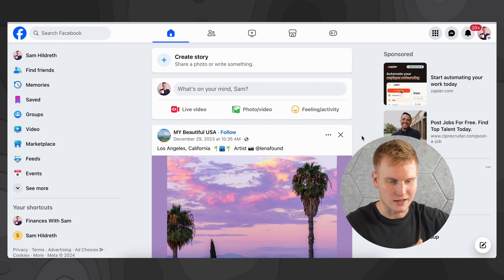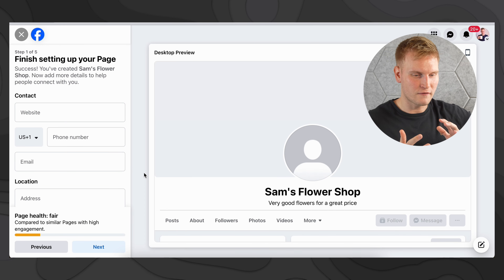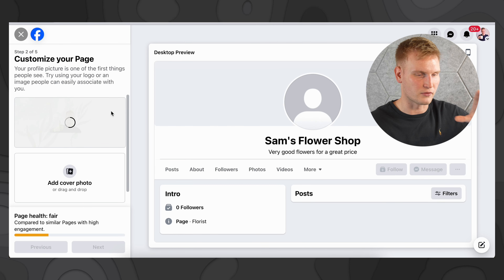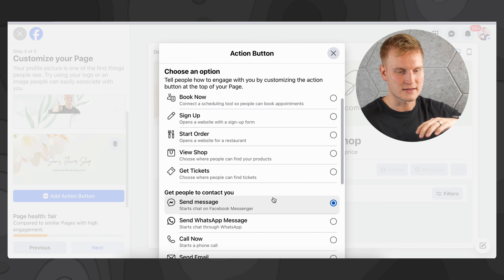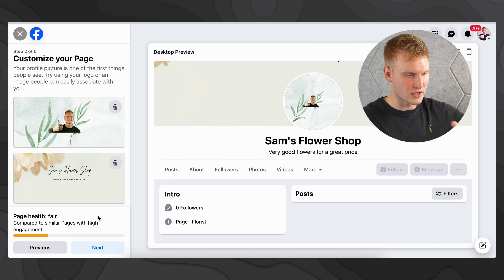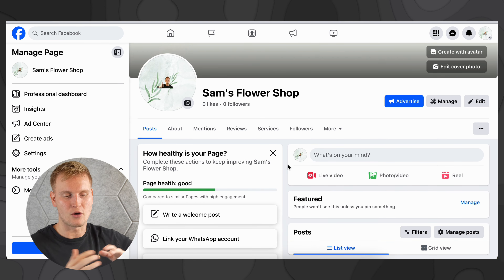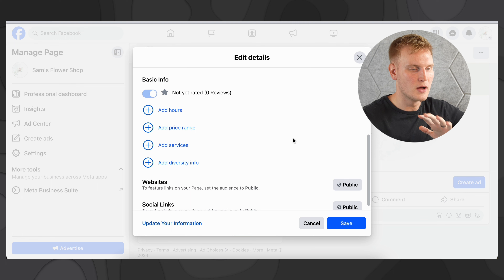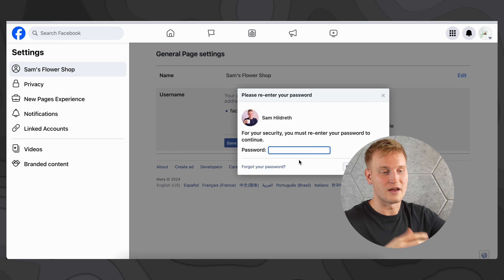Facebook Business Page Tutorial For Beginners 2024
In this video, we show you how to set up and customize a Facebook business page in 2024.